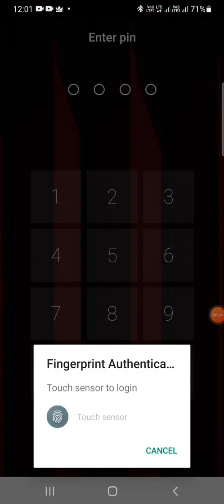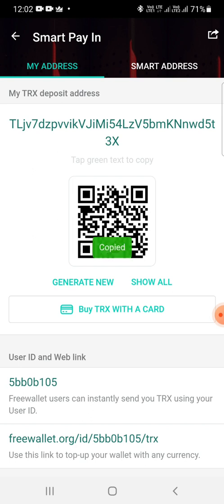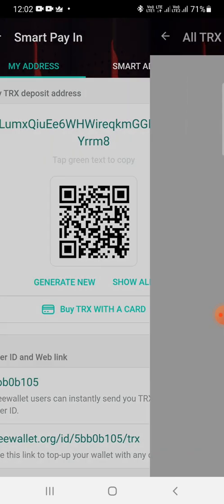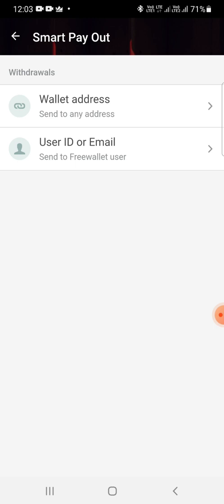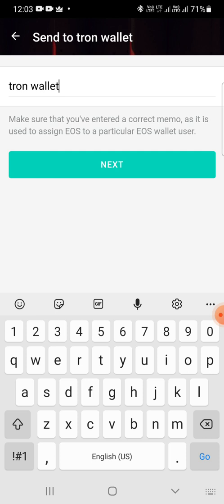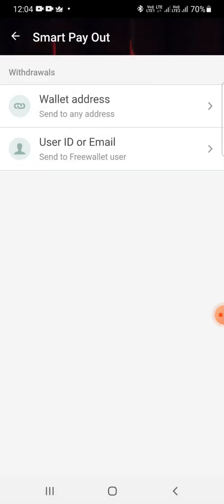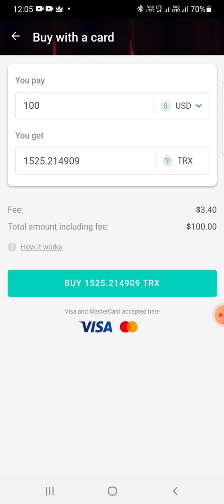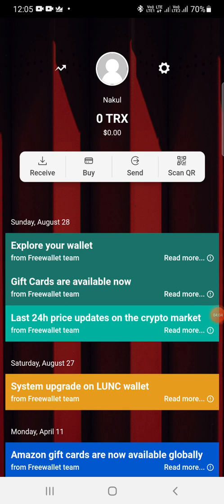SCAN QR CODE USING TRON WALLET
In this video, we have shown, where to find scan ,send, receive options in tron wallet and to use to make transactions.

NOTE: THIS VIDEO IS ONLY FOR EDUCATIONAL AND INFORMATIONAL PURPOSES. I Digital Assets channel can't guarantee that you will make money from this or any of my video. Copyright Disclaimer Under Section 107 of the Copyright Act 1976, allowance is made for 'Fair Use' for purposes such as criticism, comment, news reporting, teaching, scholarship, and research, Fair use is a permitted by copyright statute that might otherwise be infringing, Non-profit, educational or personal use tips the balance in favor of fair use